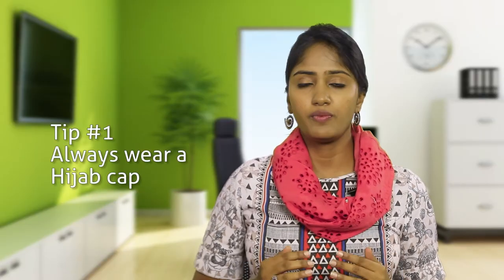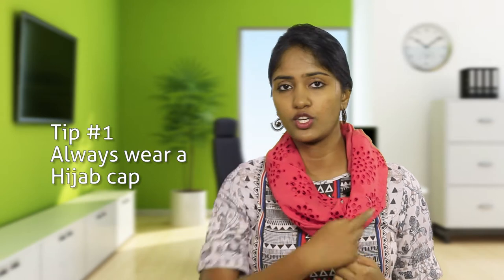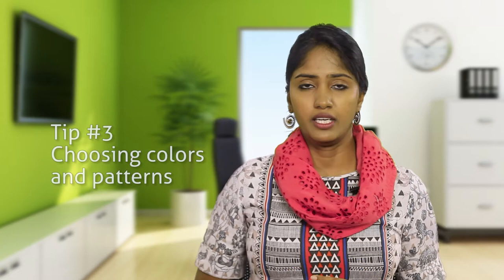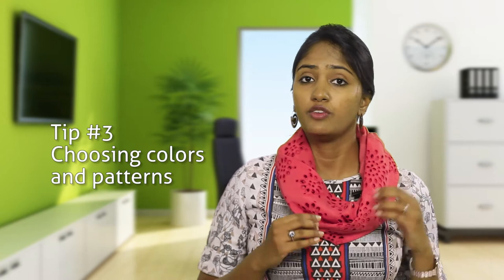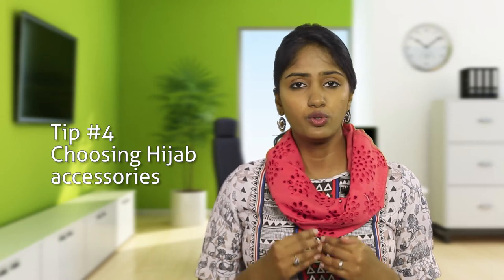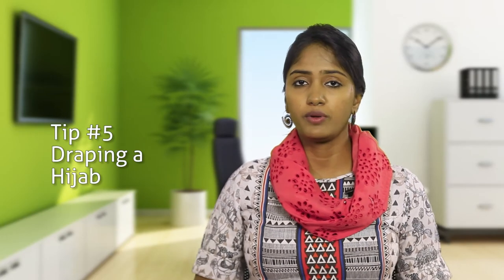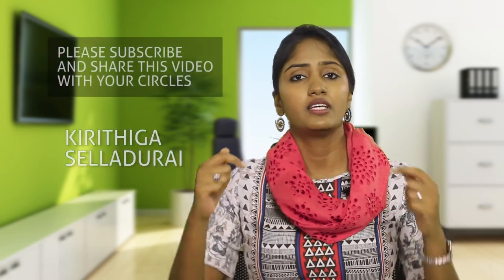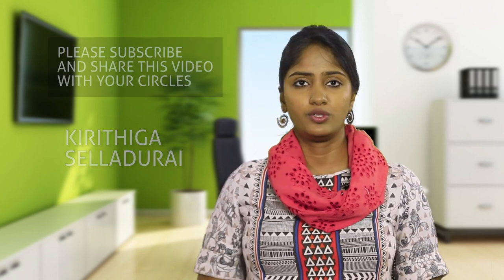Formal styles with Hijab; wear to office in style. Hijabi Styles - Kirithiga Selladurai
To participate/contribute content to this channel, please email with a short description of the type of content that you wish to contribute. All filming will be done by us.

Deep trance to become a Money Magnet. Binaural. Subliminal."